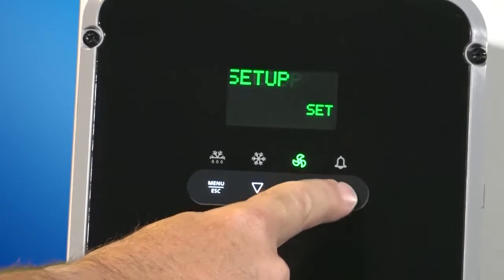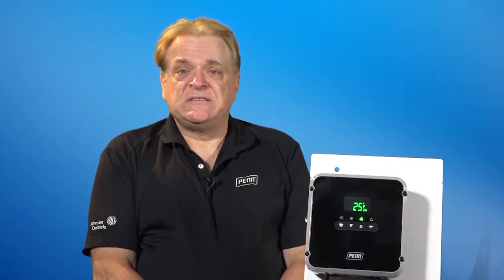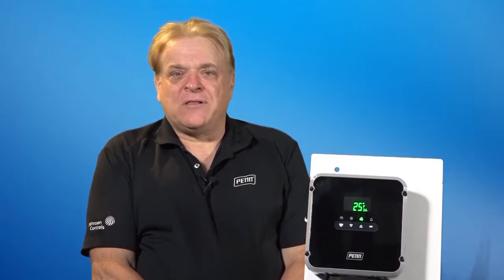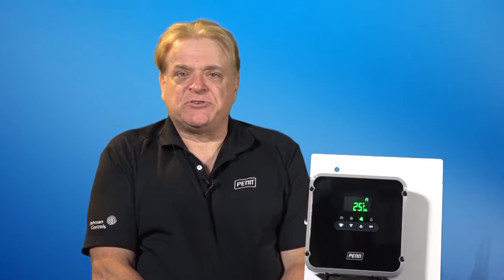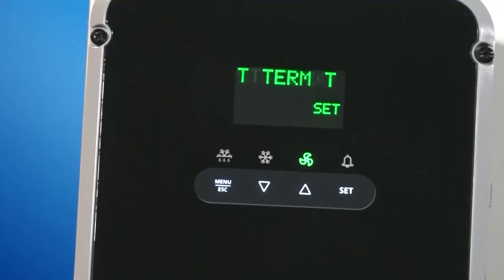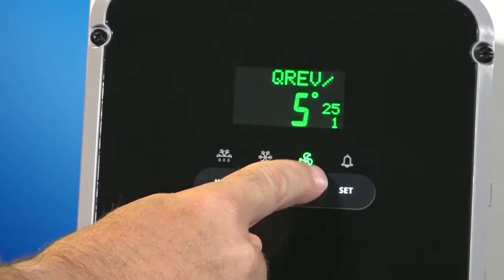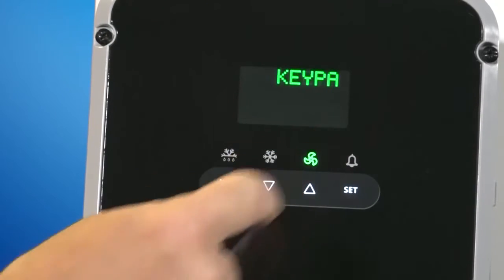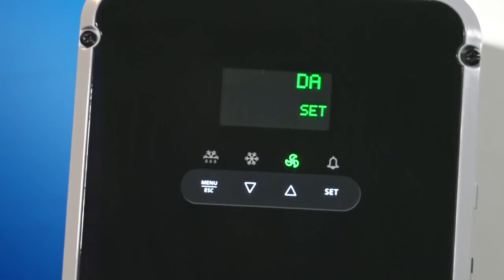A525 Setup Video